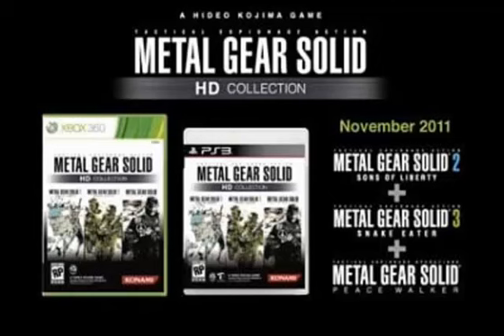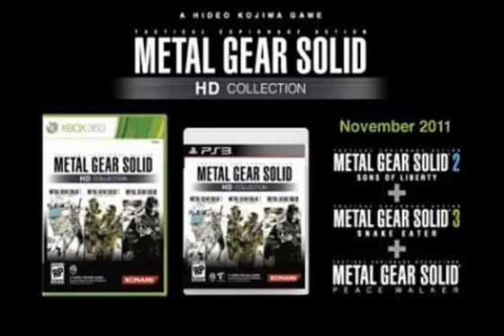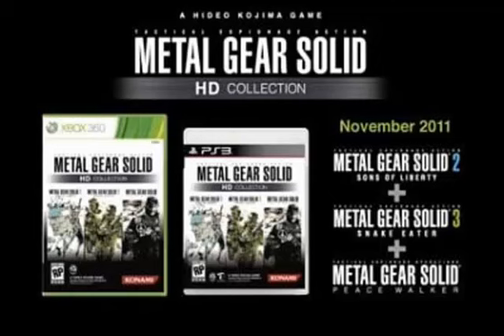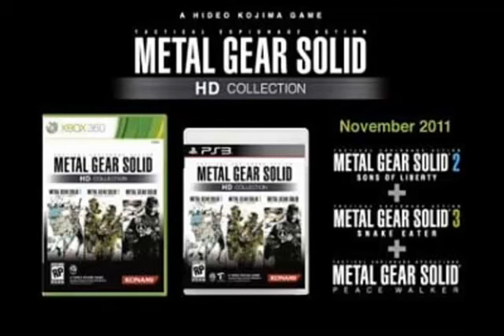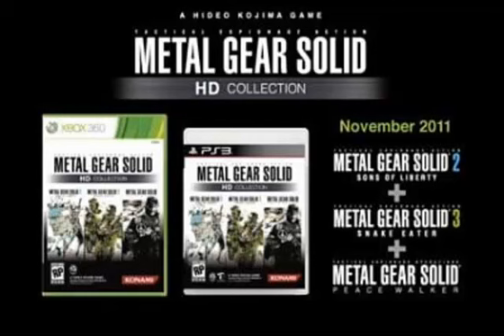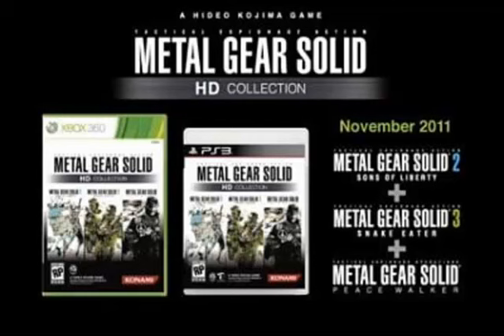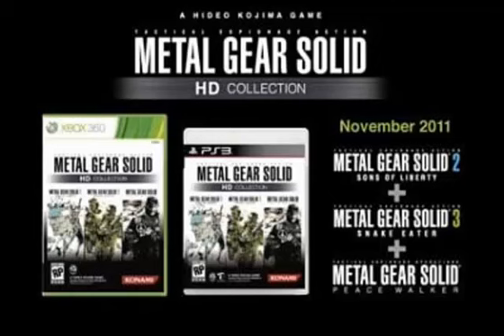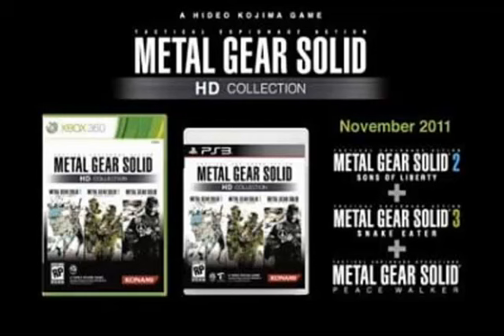First Thoughts: Metal Gear Solid HD Collection (US release)